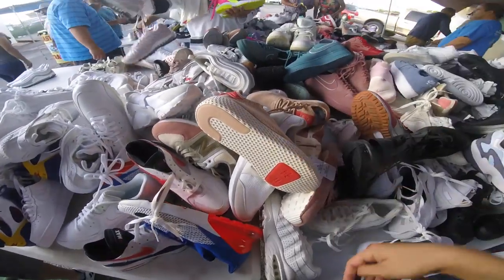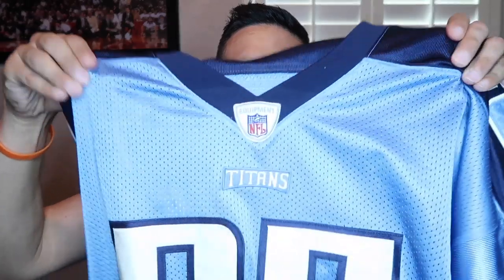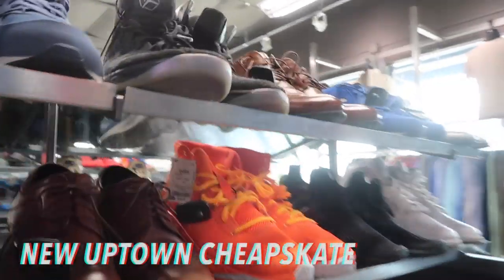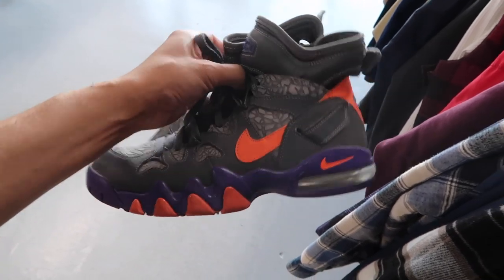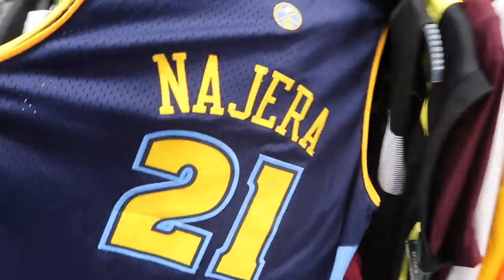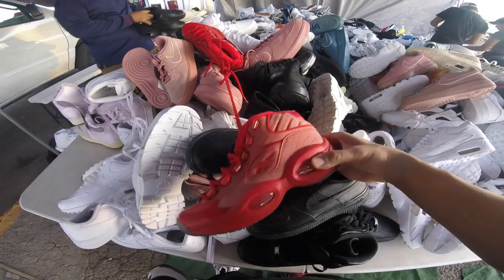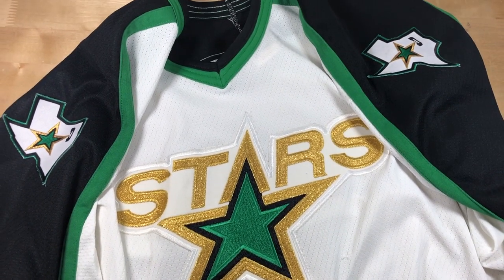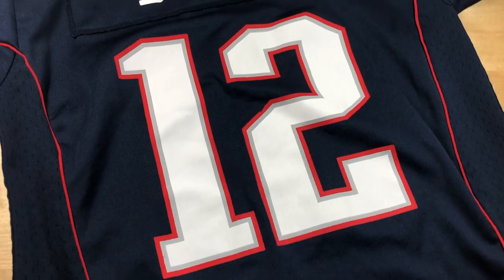FLEA MARKET SNEAKER HUNTING! AIR MAX 97 FOR $35!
In this video I source the local flea market / swap meet for sneakers and find a pair of Air Max 97. I also visit the new Uptown Cheapskate in El Paso, TX and review my latest jersey thrift finds.